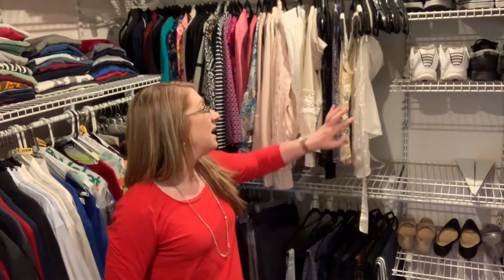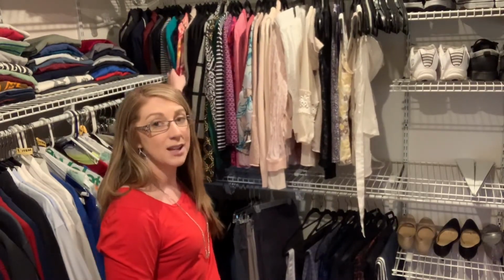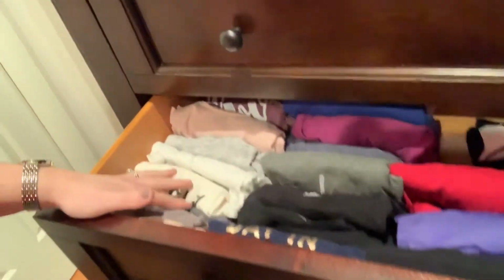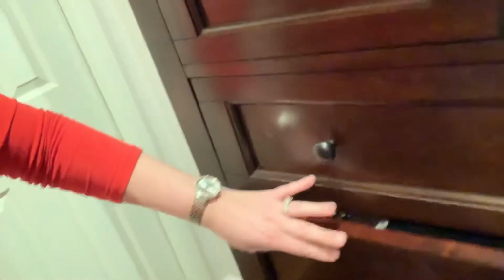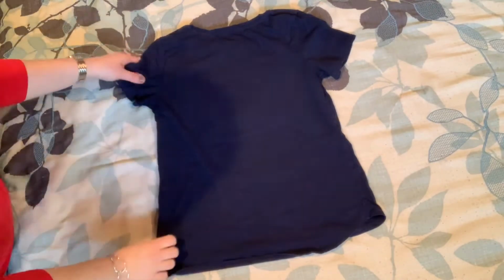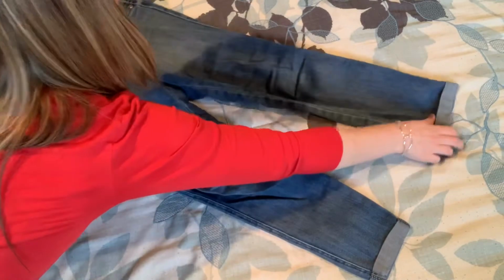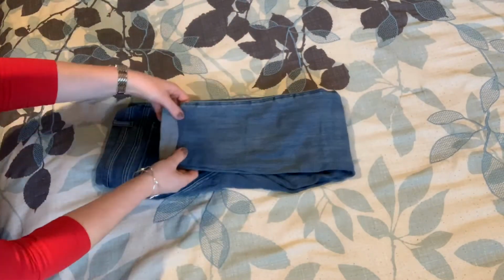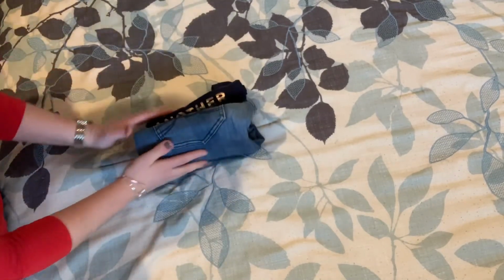Fashion Friday Ep1: Organizing your closet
I polled my VIP’s with what they wanted from me and the overwhelming response was ... fashion tips! So I’m excited to start a new video series sharing fashion tips.

Our first episode focuses on how to organize your closet, fold clothes so they’re easy to access and ultimately save time in the morning.